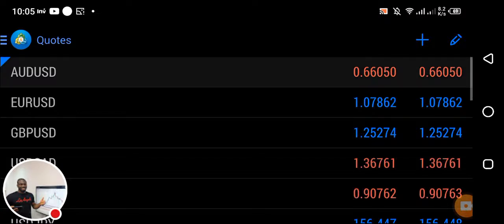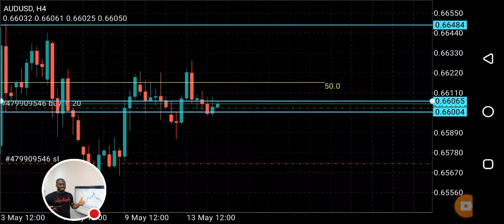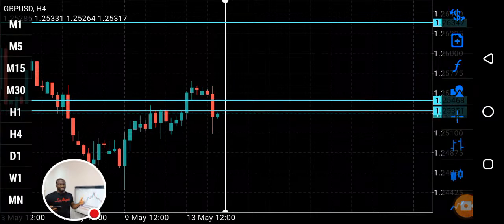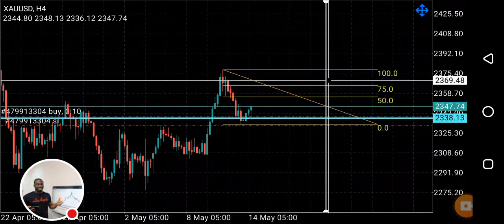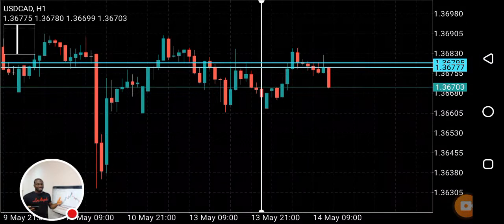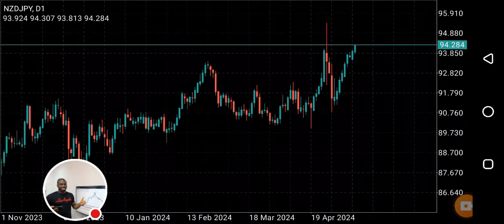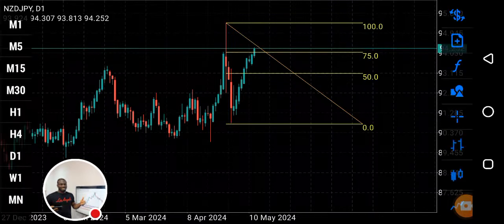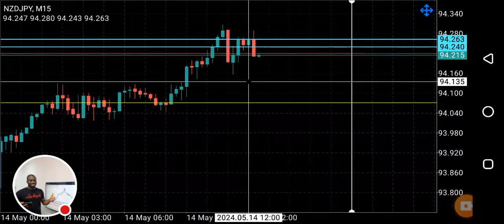Daily Forex Market Review and Outlook|14th May,2024